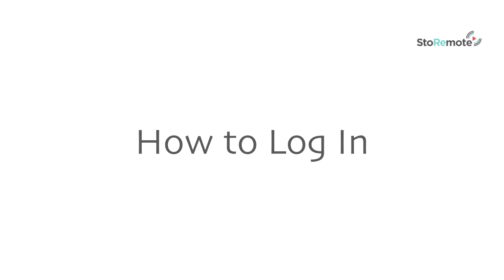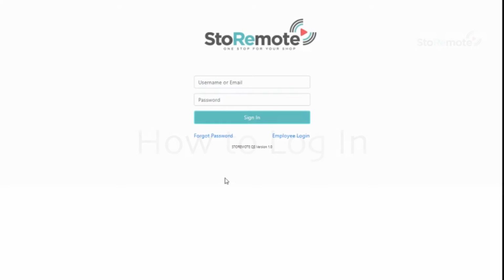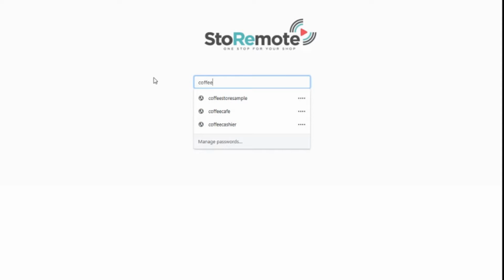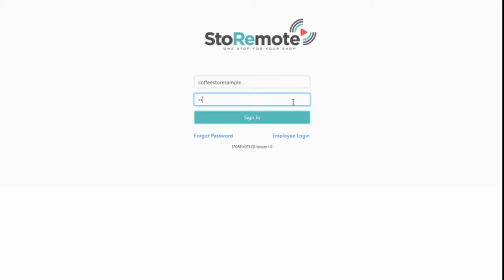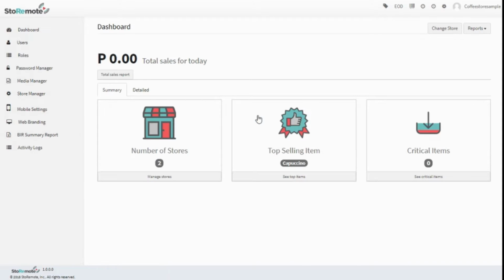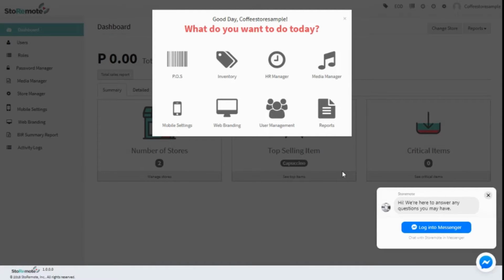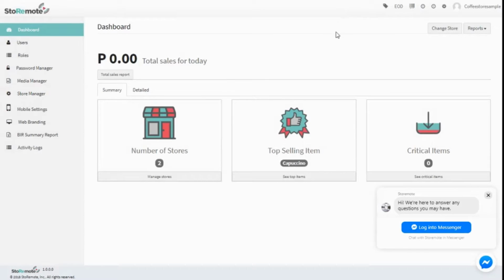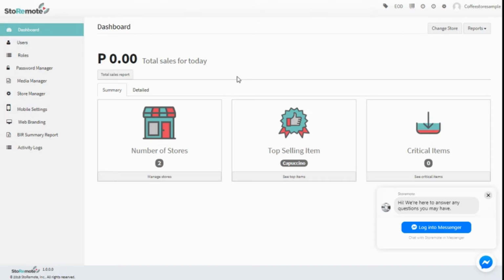StoRemote - How To Log In